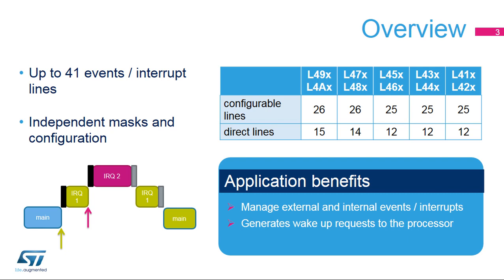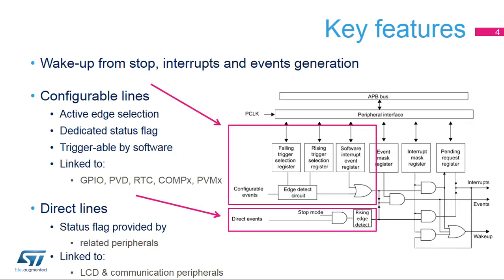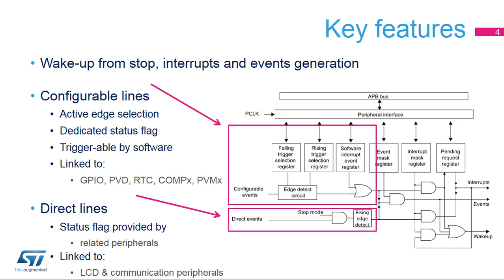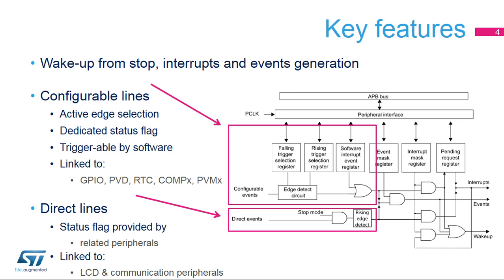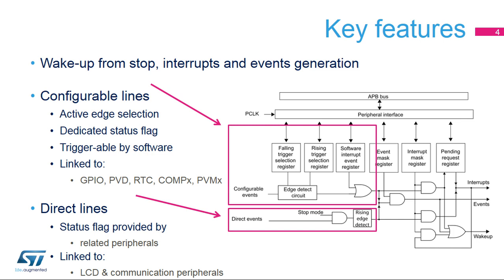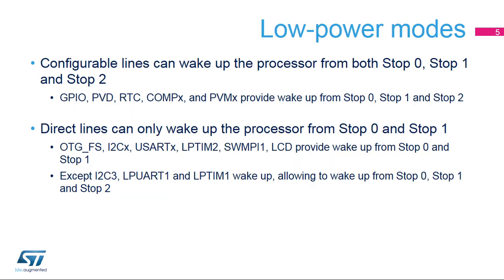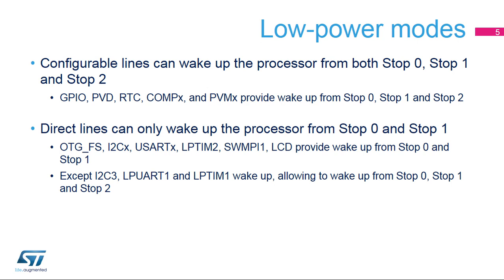STM32L4 OLT - 8. System - Extended Interrupt Controler